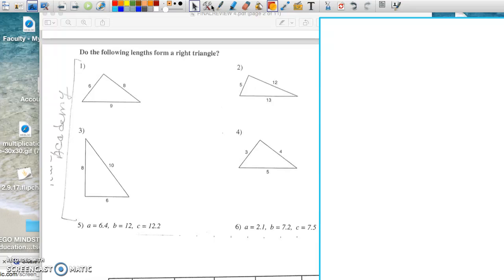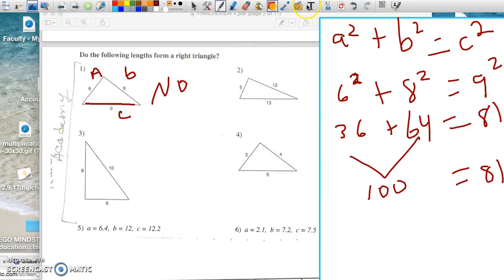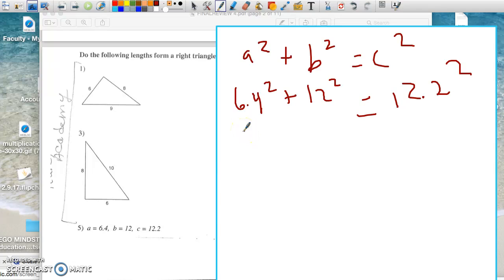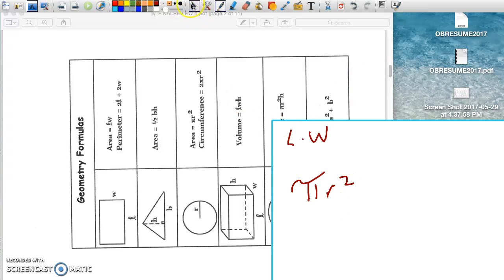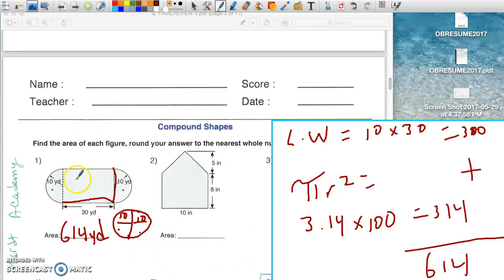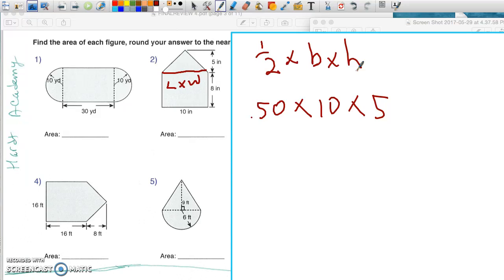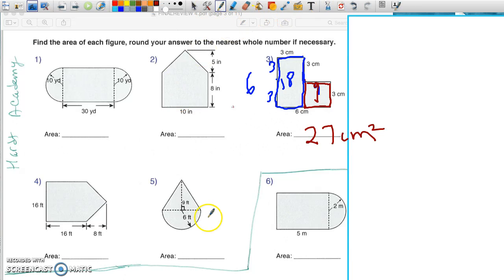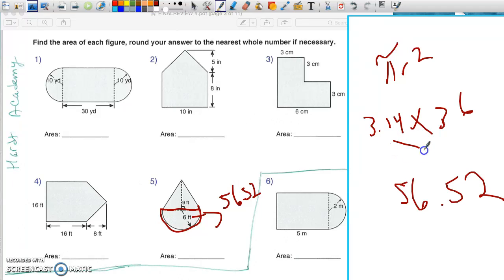Packet 4, part 1